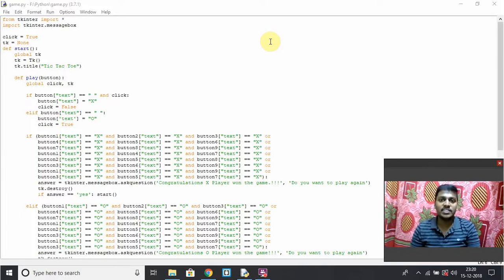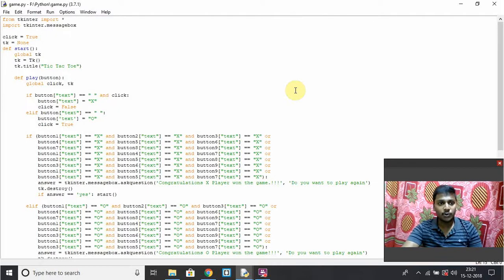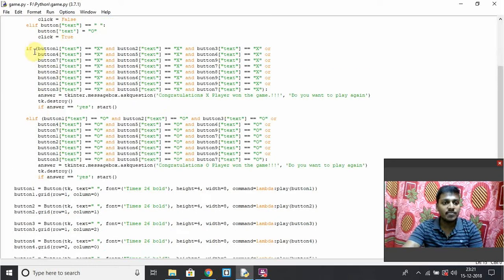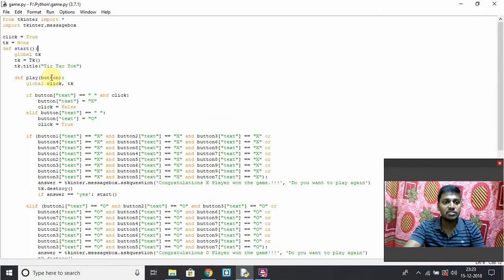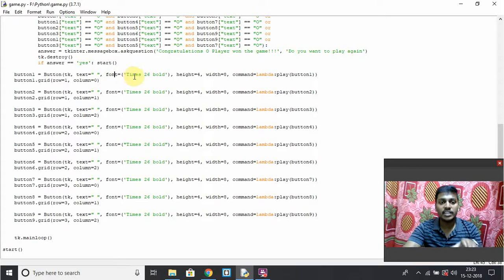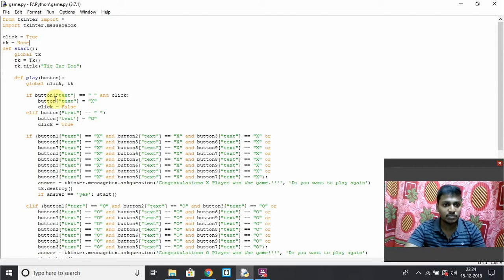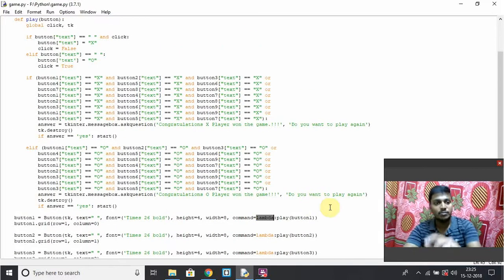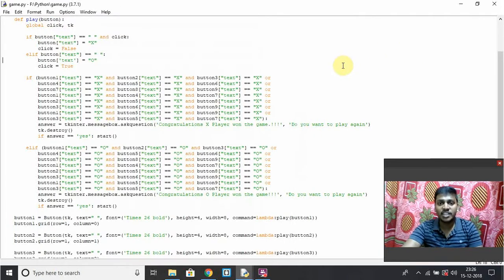Tic Tac Toe game in Python using tkinter